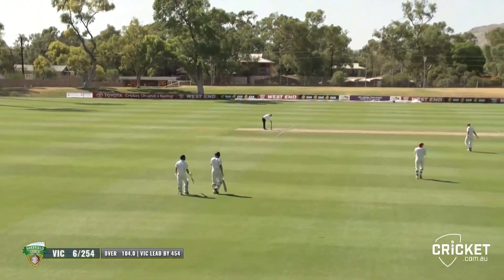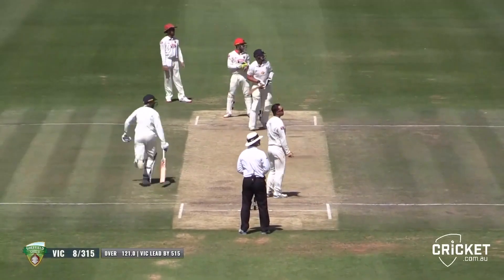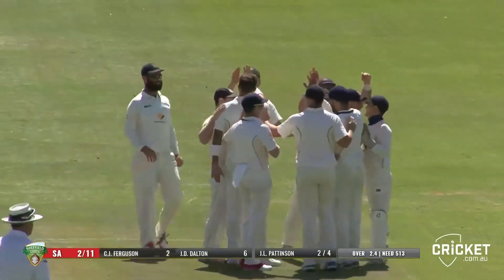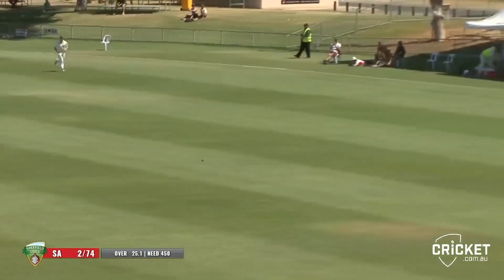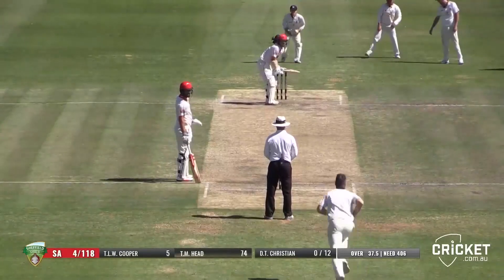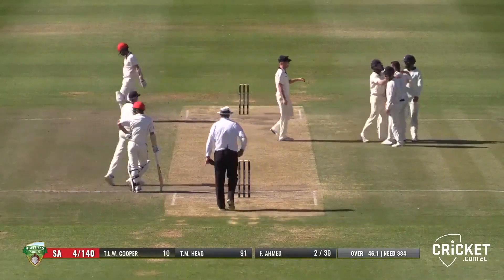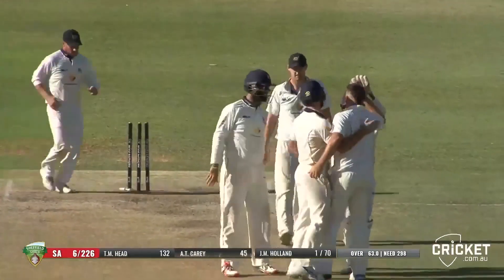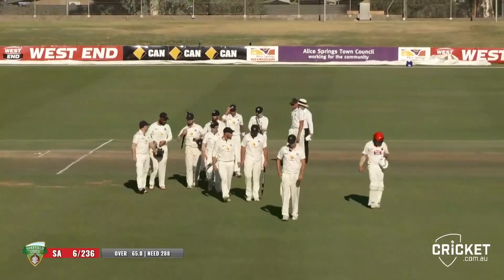Day 5 highlights: Head defiant, Vics triumphant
Travis Head made a fine 137no to ensure the Sheffield Shield final was drawn, but Victoria celebrated an historic three-peat in Alice Springs